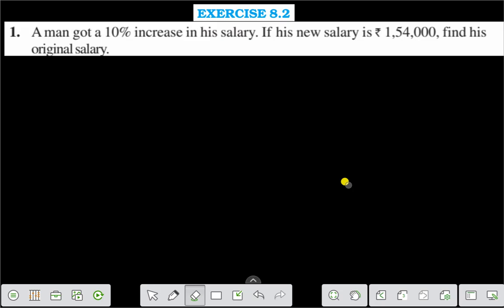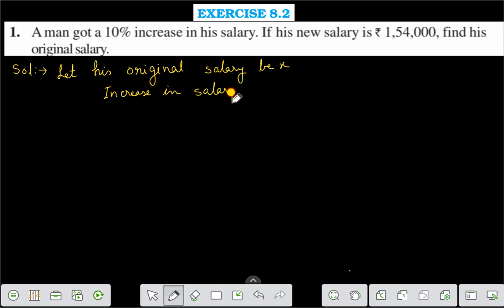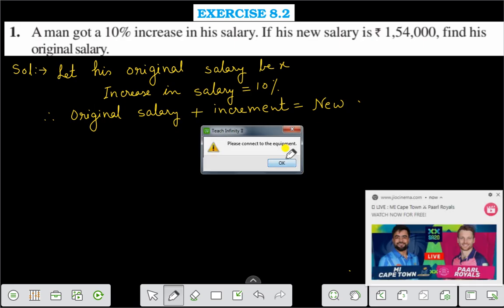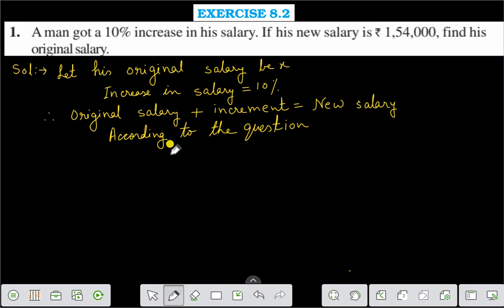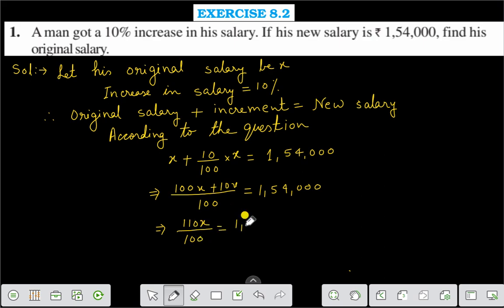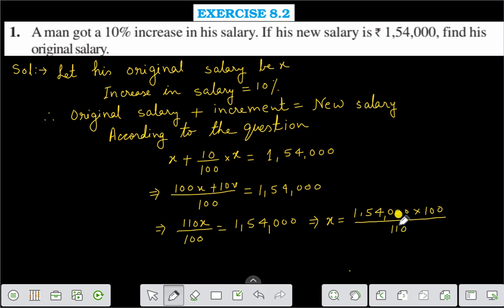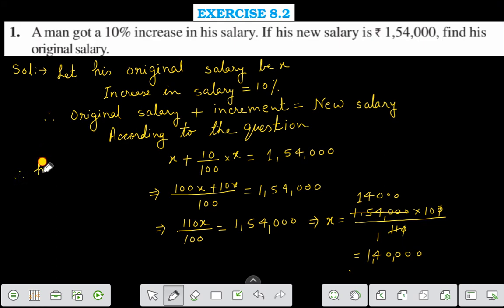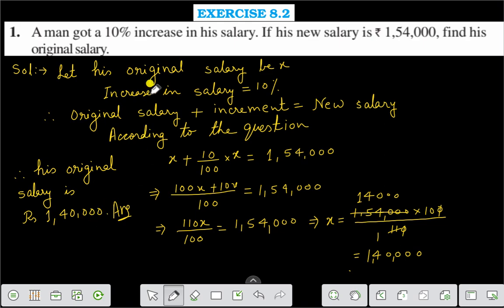EX- 8.2 ,Q.NO- 1 CHAPTER-8,CLASS-8,COMPARING QUANTITIES,MATHS,NCERT,CBSE